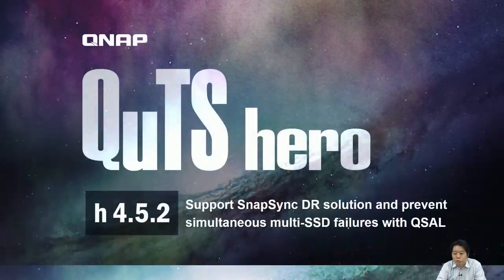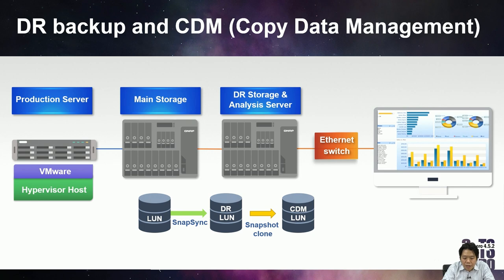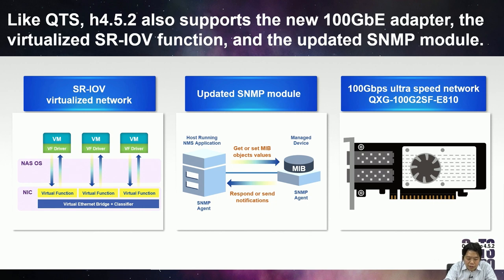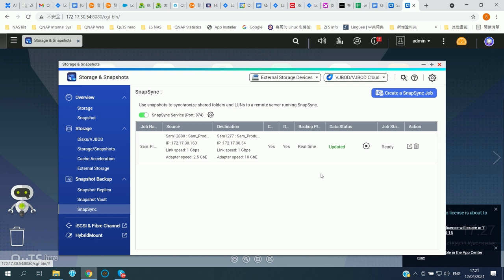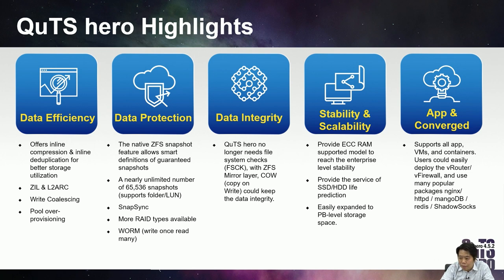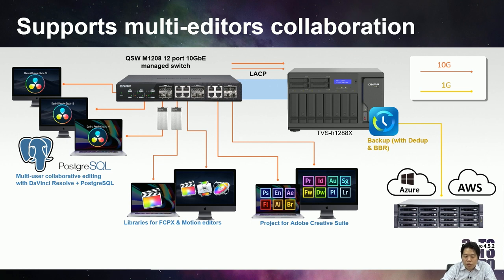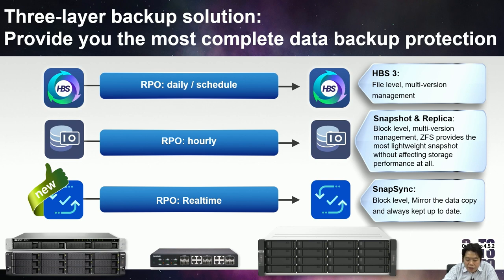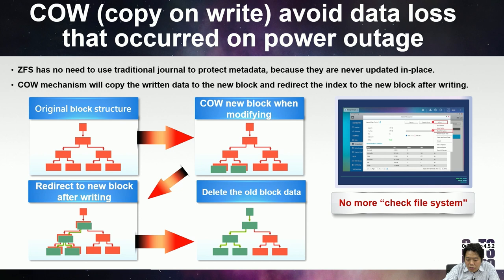QuTS hero h4.5.2: Support SnapSync DR solution and prevent simultaneous multi-SSD failures with QSAL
ZFS-based QuTS hero ensures performance and data integrity

Faced with the explosive growth of data, VDI popularity, increasing SSD adoption, 8K media, and other disruptive IT trends, modern businesses need dependable storage systems to meet future demands. QNAP’s “QuTS hero” operating system combines the app-based QTS with a 128-bit ZFS file system to provide flexible storage management, comprehensive data protection and optimized performance to meet the needs of business-critical applications.